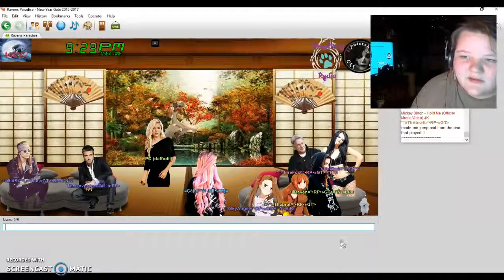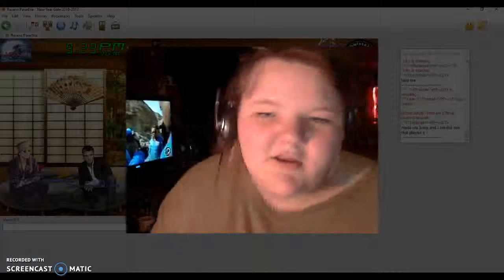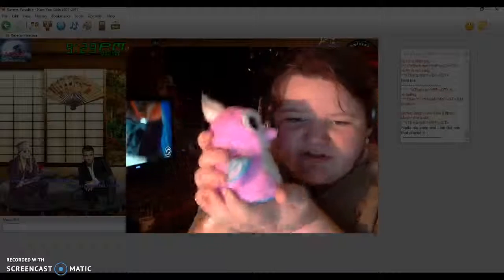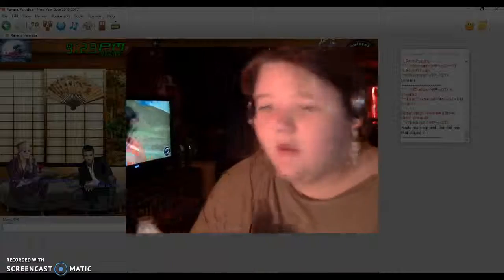pally and what did i get?